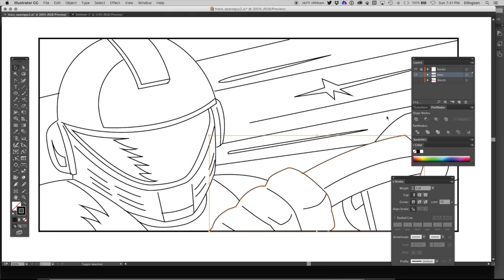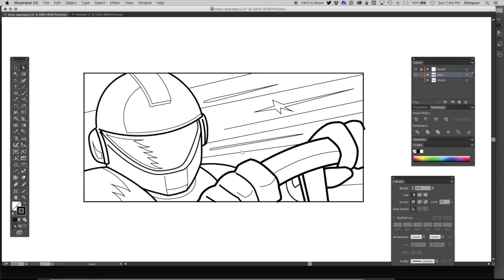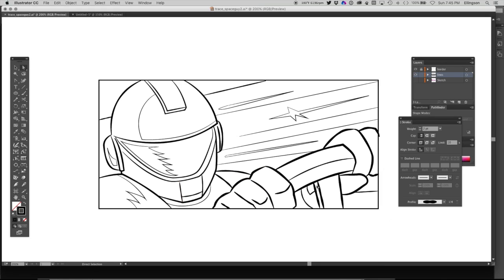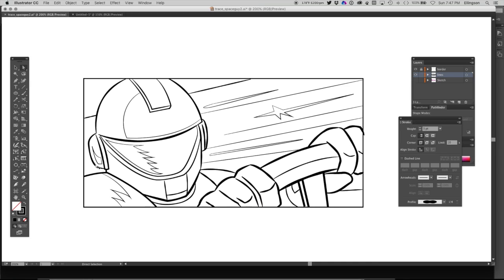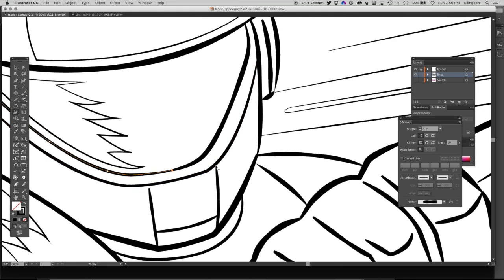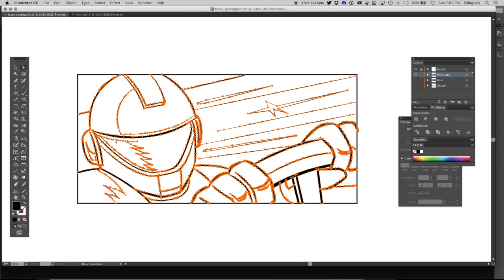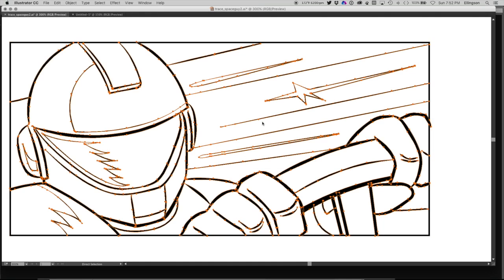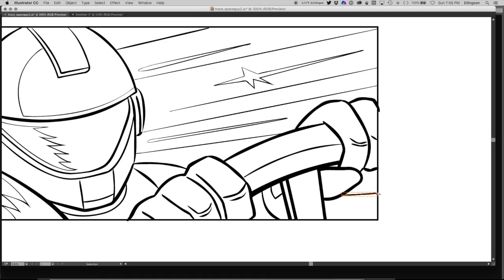Line Variation Speed Through